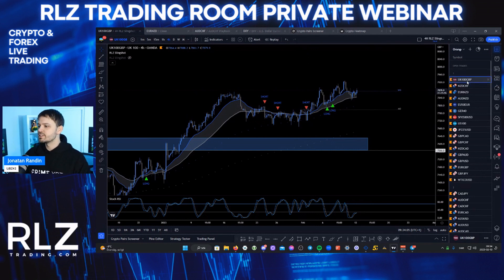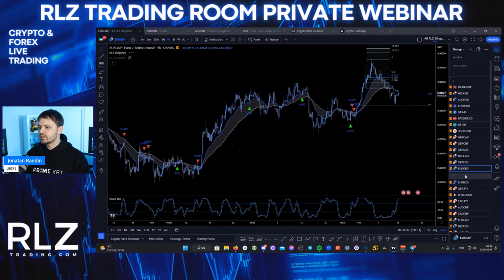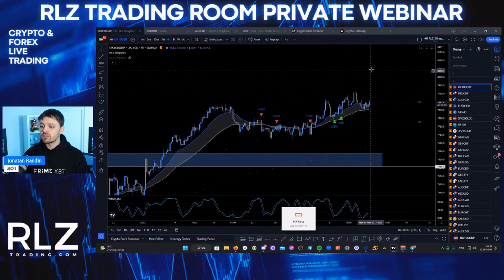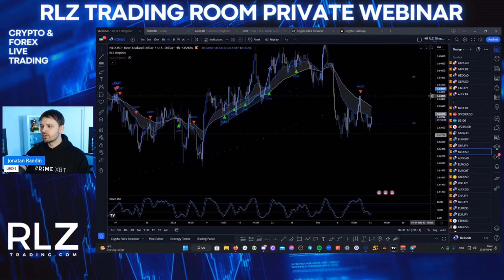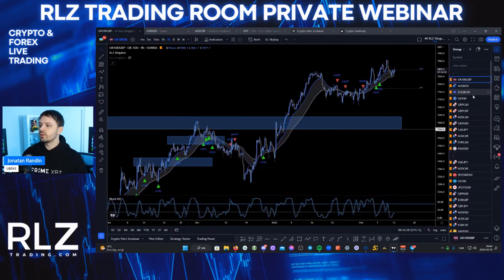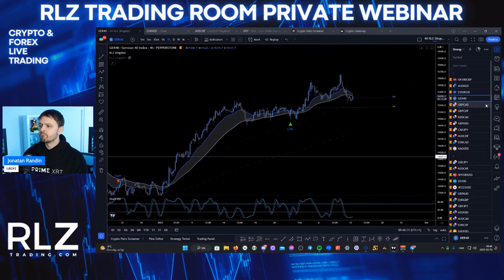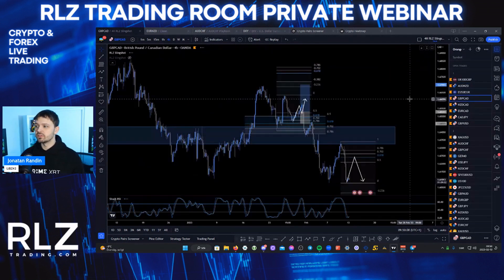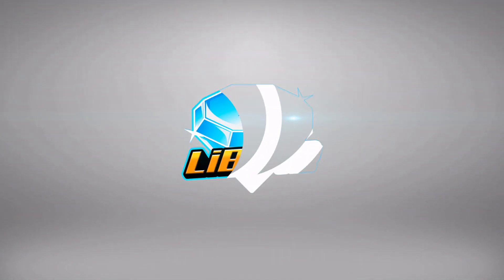How I Plan My Trading Week In Only 15mins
In this week's RLZ TRading Room Webinar I talked about the fact that I never plan my trading on the weekends. All I need is 15min on Monday morning to get everything set up.

💸 PrimeXBT is my go-to exchange where I personally trade. Use the link and codes below to take advantage of these amazing offers:
👉 Deposit Bonus Code: LIBZ42
👉 25% Trading Fees Discount: LIBZ25OFF

Hi! My name is Jonatan, and I am a professional Crypto & Forex day trader. I created this channel and RLZ Trading to share my trading knowledge and help others improve their lives through trading. In my videos, I provide educational content on trading strategies, technical analysis, and more.

In addition to my YouTube channel, I also run a trading community where traders can connect, learn from each other, and share their experiences. I look forward to helping you achieve your trading goals.

Visit these links to learn more about my trading program, join my trading community, and stay up to date with my latest content and offers. I look forward to connecting with you!